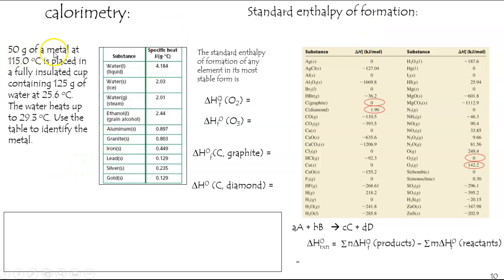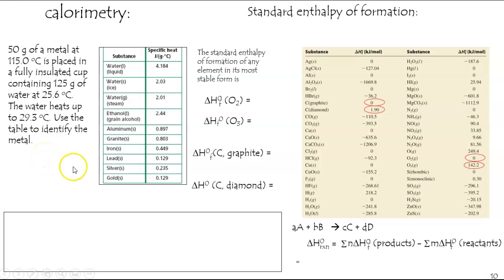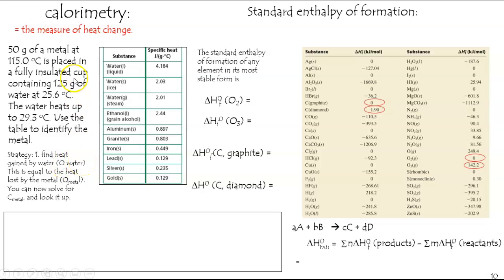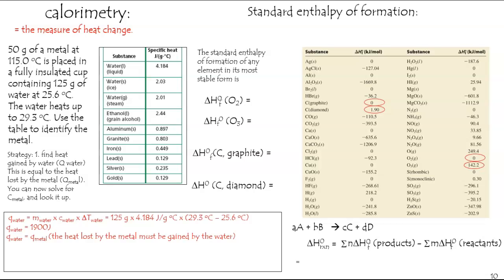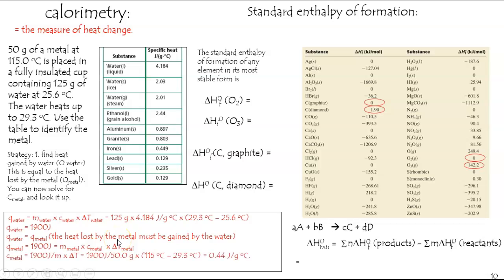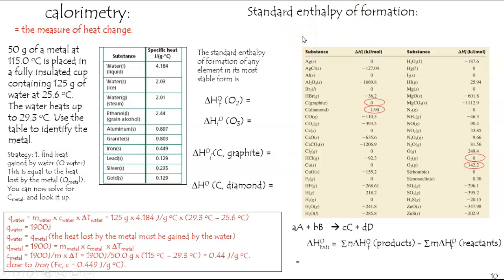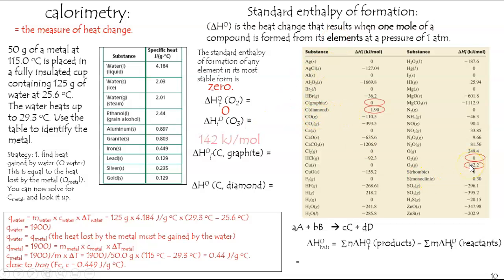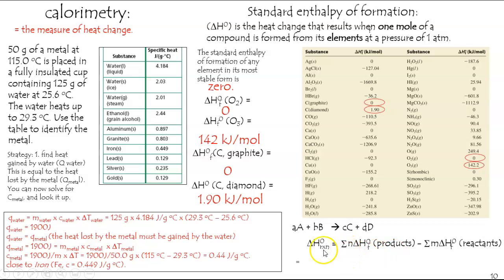16.5 solving real caloriimetry problems; heat of formation